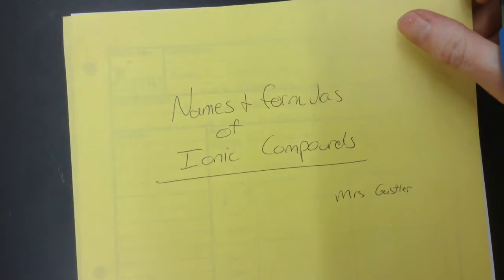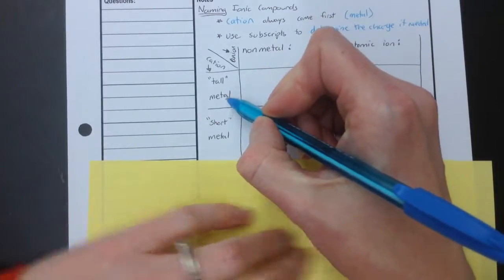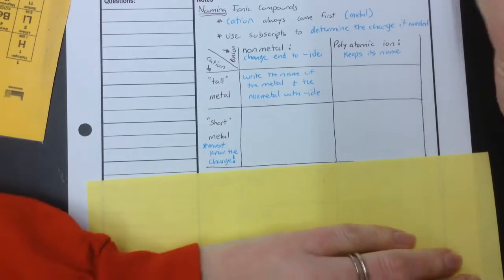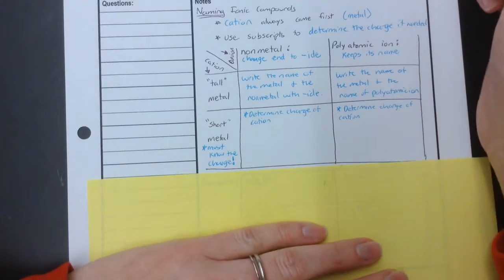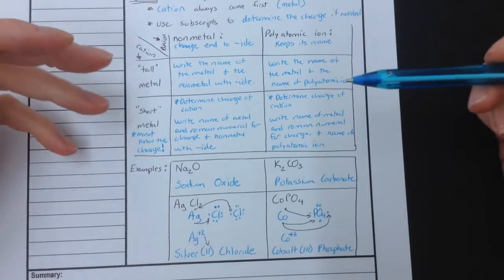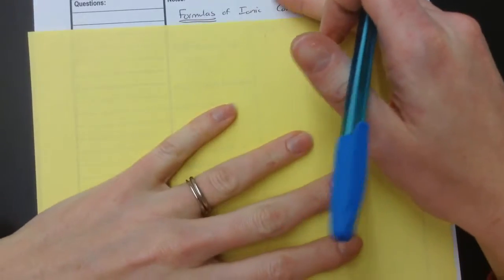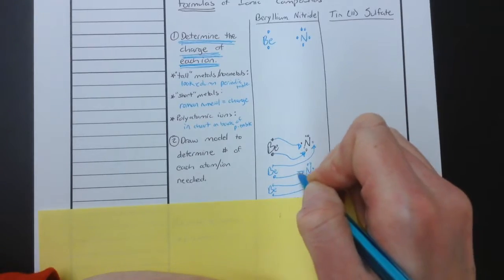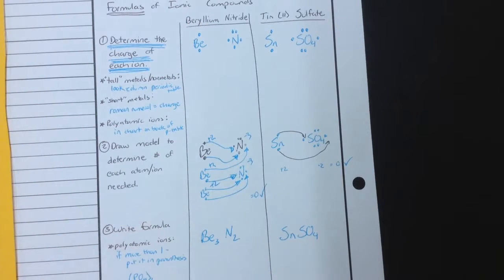Names and Formulas of Ionic Compounds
This video goes through how to write the name of ionic compounds from a formula or list of elements and then talks about how to write the formula from the name.